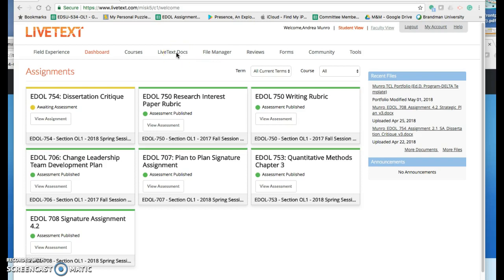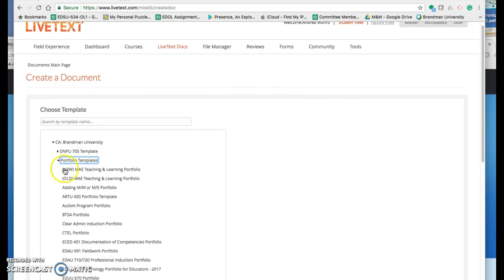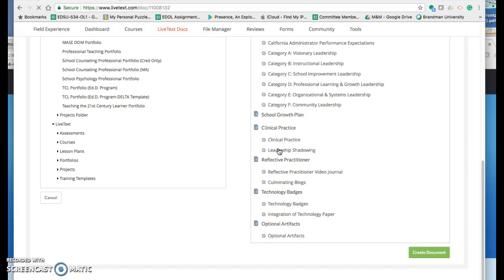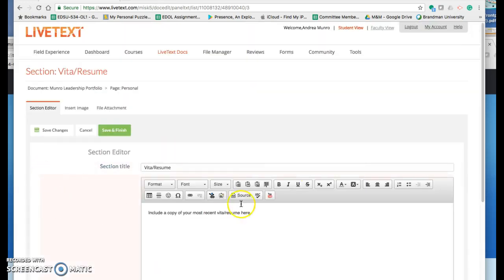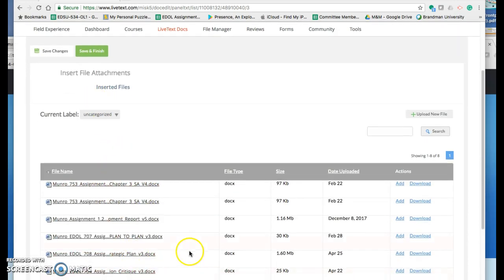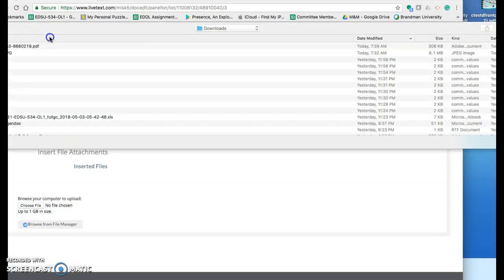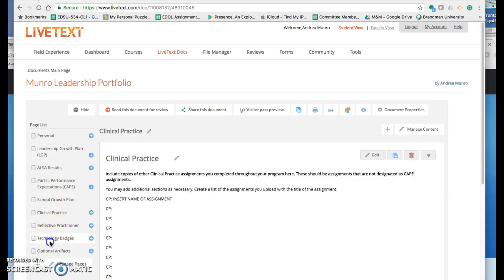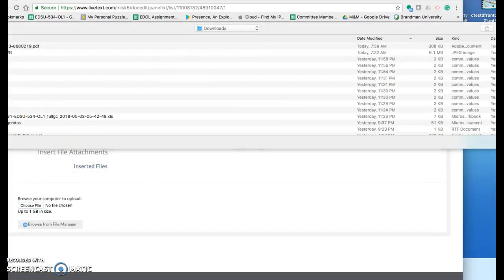Casey LiveText Portfolio